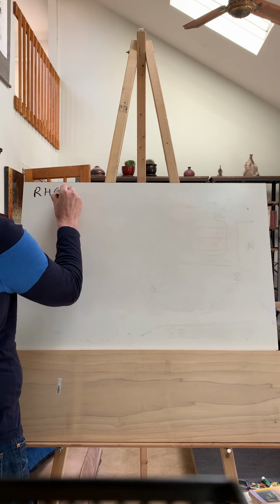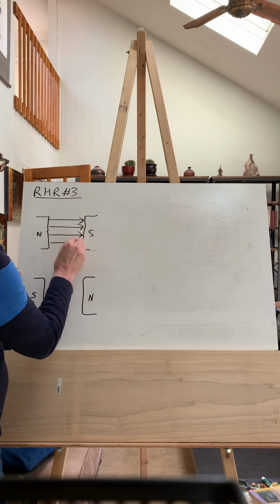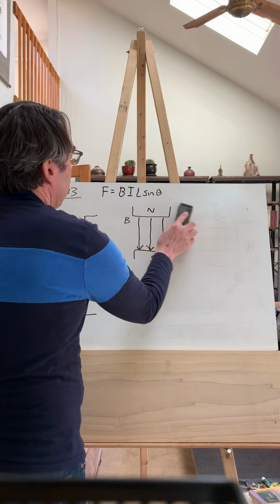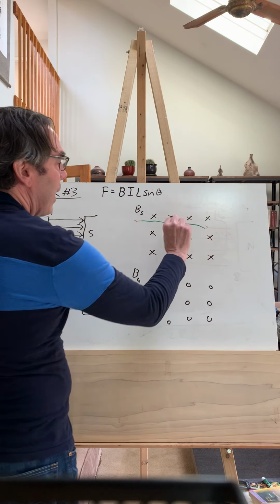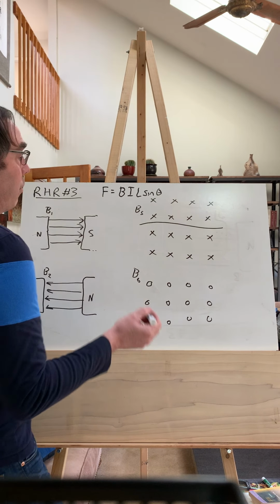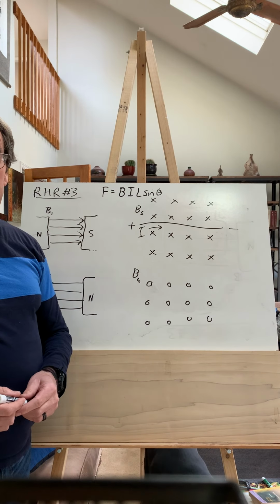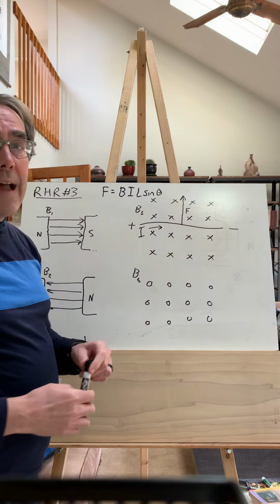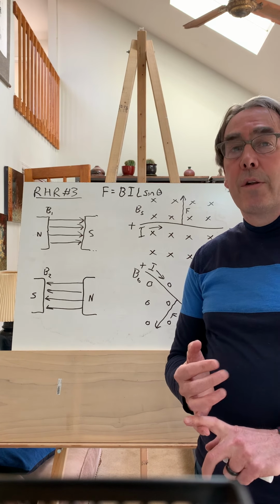DRMURPHY3077 Video #11 Why Does a Magnetic Field Exert a Force on a Current-carrying Wire?